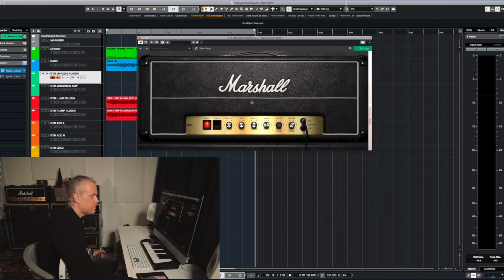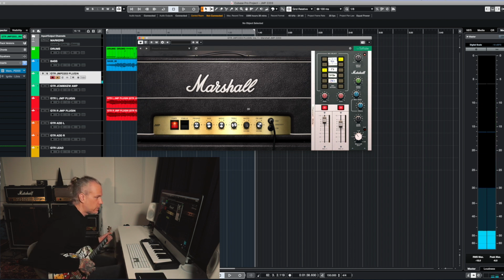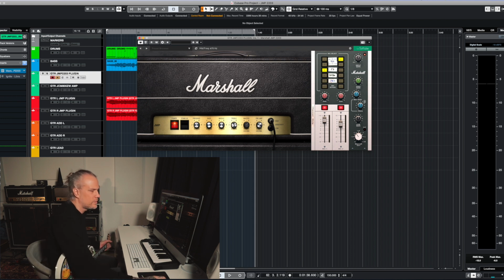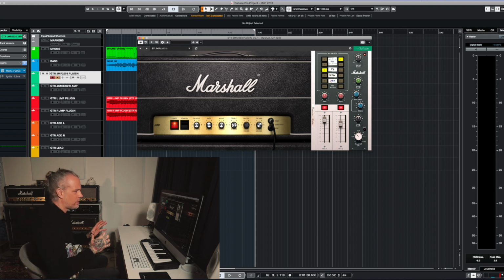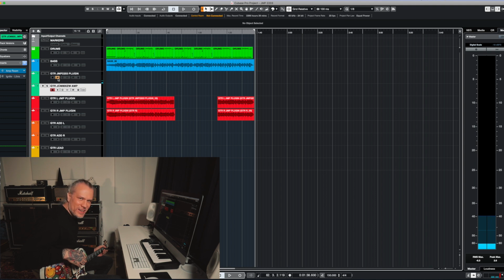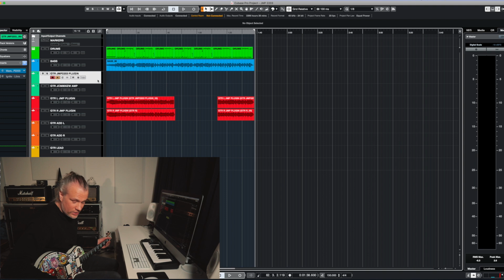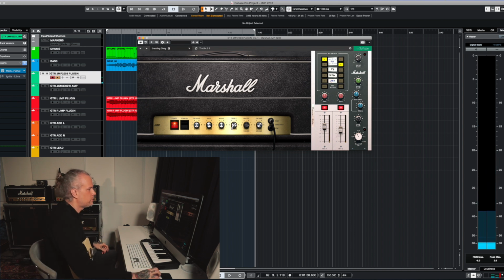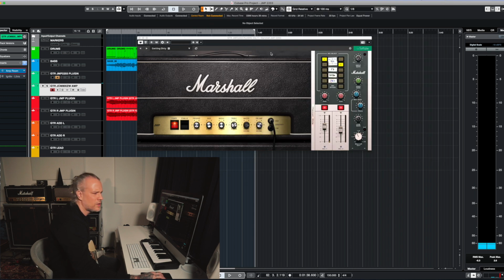MARSHALL JMP 2203 - plugin by SOFTUBE vs REAL AMP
Another fantastic Marshall plugin by Softube but how it holds up with a real 2203?

Timecodes:
- Intro: 0:00
- The Song: 0:26
- Overview: 2:08
- Dialing a sound: 5:00
- Plugin vs Real Amp - active pickups | Drop-Bb: 15:10
- Plugin vs Real Amp - passive pickups | Standard E: 21:53
- A few factory presets: 26:49
- Conclusion: 29:12

● DR DDT 10-52 strings
- USA , GER , UK
● Dunlop Tortex 1,14mm pick
- USA GER UK
● Cordial CSI 3 RP Silent cable rectangular
- USA , GER , UK
● Cordial CSI 3 PP Silent cable
- USA , GER , UK

● BOSS SD-1
- USA GER UK
● Radial J48 Active DI Box
- USA , GER , UK

● Marshall JCM800 2203ZW
● Suhr Reactive Load IR - USA

- USA , GER , UK
● Cubase Pro 11
- USA GER UK

The original footage of the intro clip was shot by Patric Ullaeus, Dennis Henson and KJ Melgoza. Thanks guys!